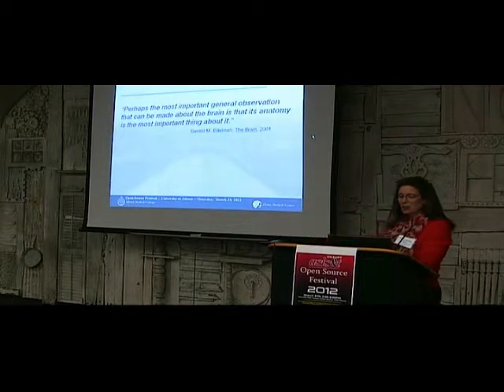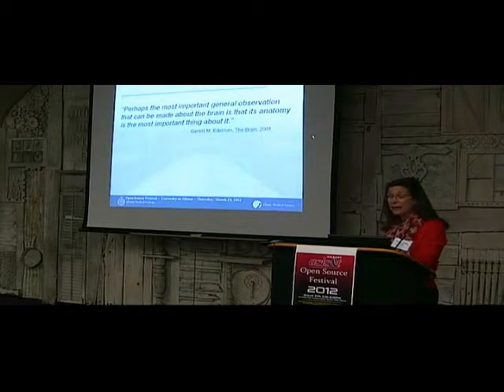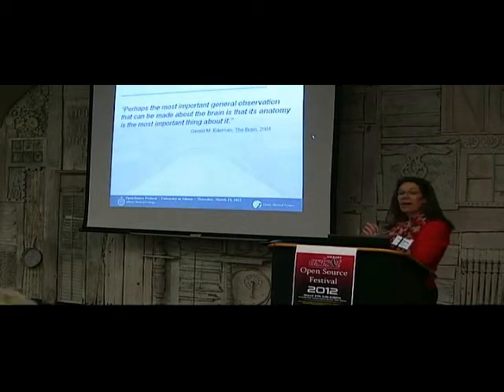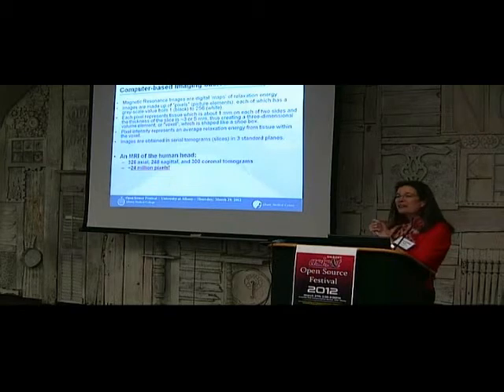Tara Lindsley 1